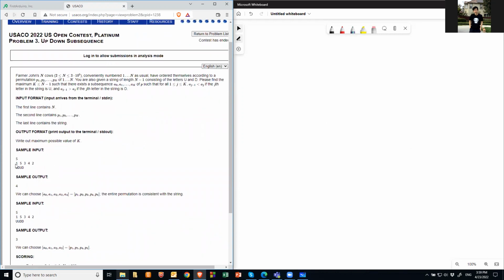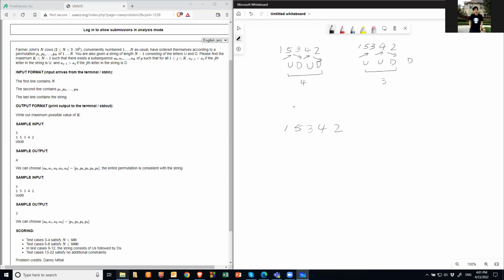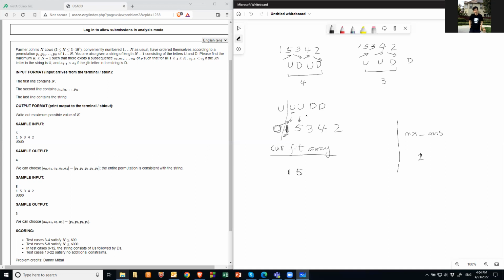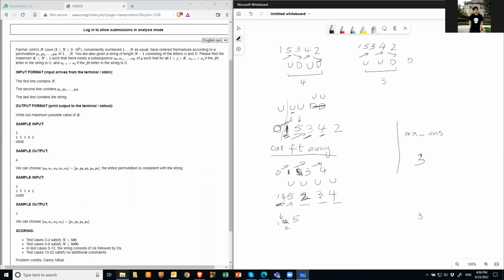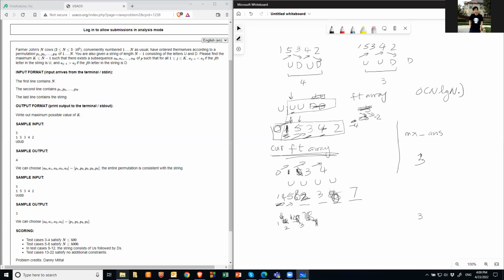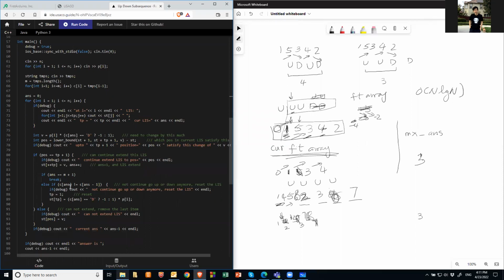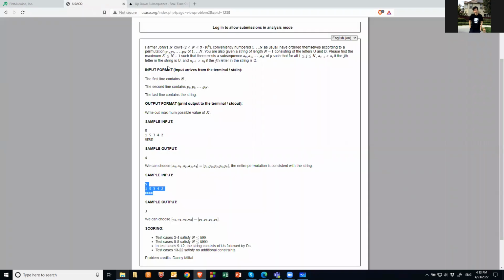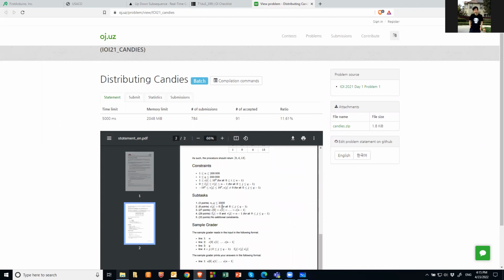USACO 2022 US Open Contest, Platinum, Problem 3. Up Down Subsequence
explanation of USACO 2022 US Open Contest, Platinum
Problem 3. Up Down Subsequence

Solutions for Gold level is posted by AlphaStar, the best USACO academy and where I took classes as well